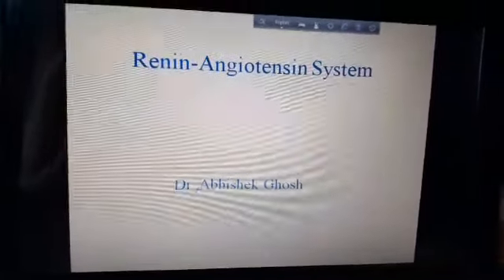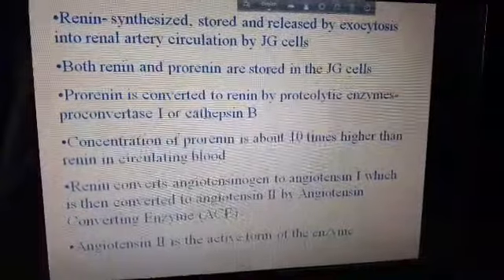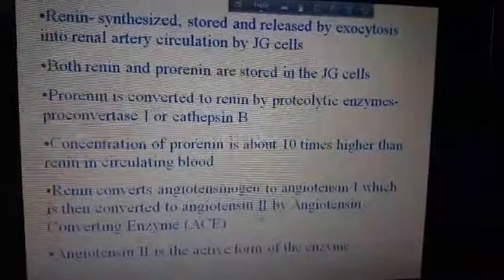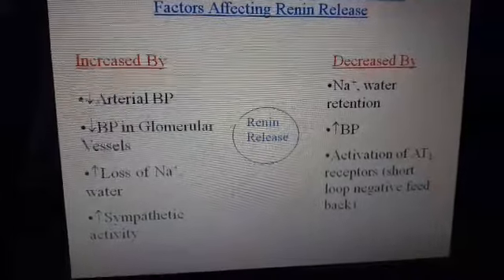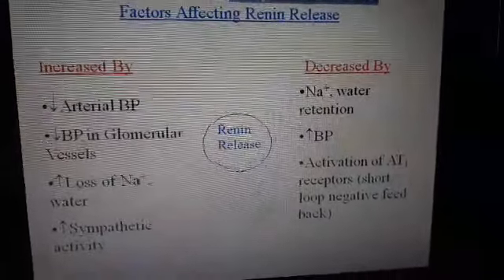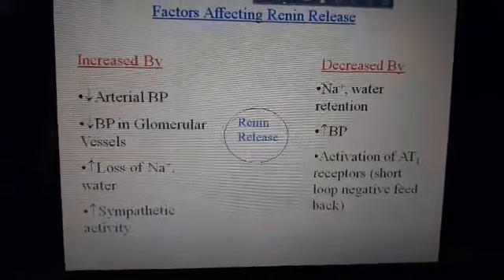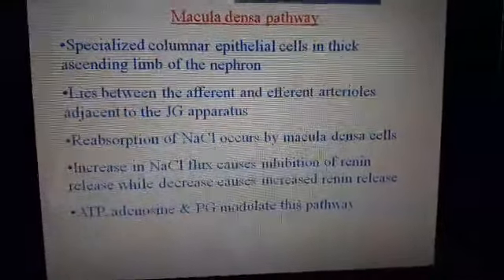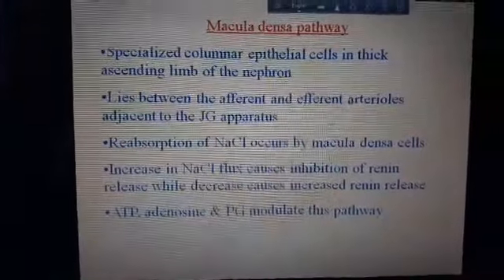Renin angiotensin part 1 Abhishek Ghosh